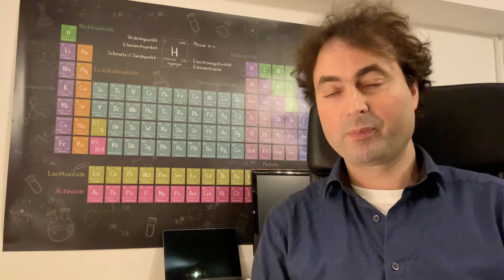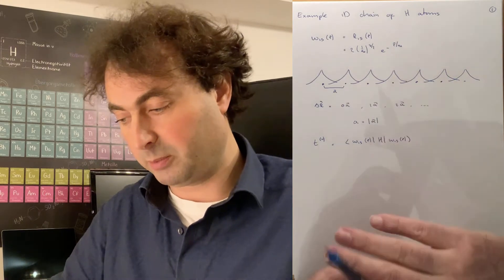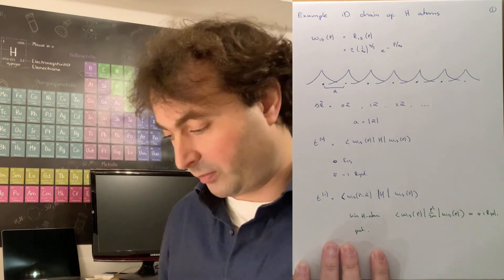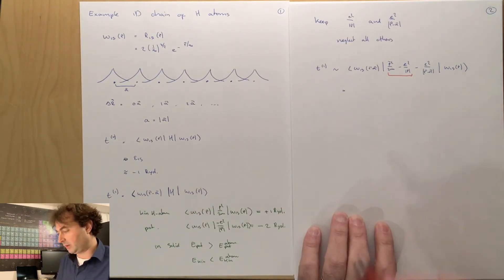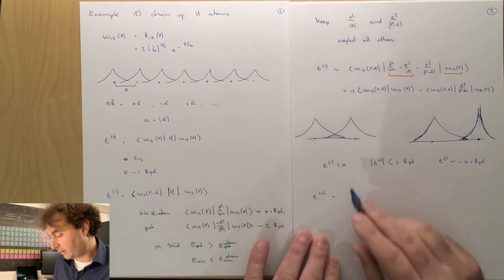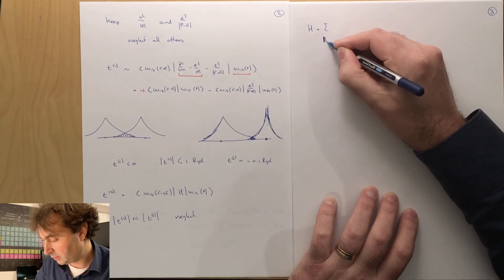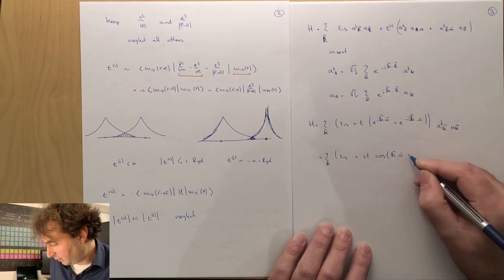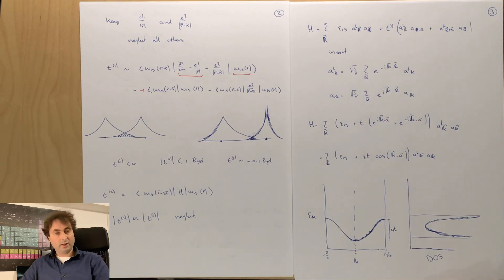06.3 Tight binding theory - Example: 1D chain of Hydrogen atoms